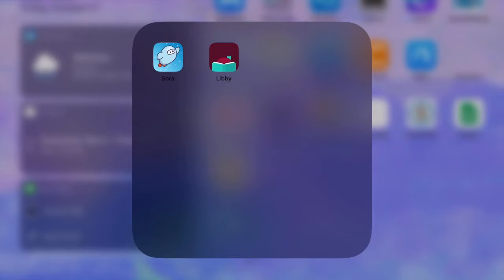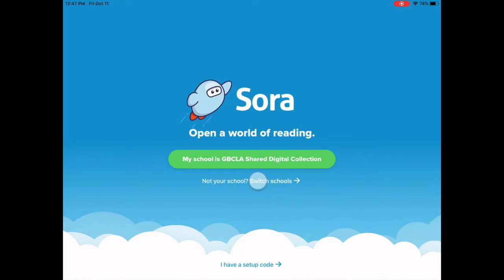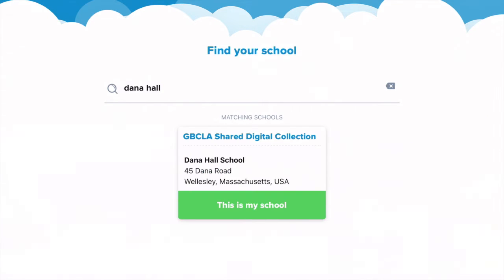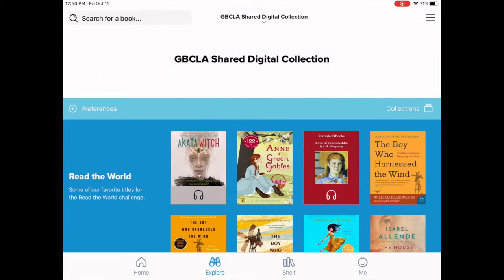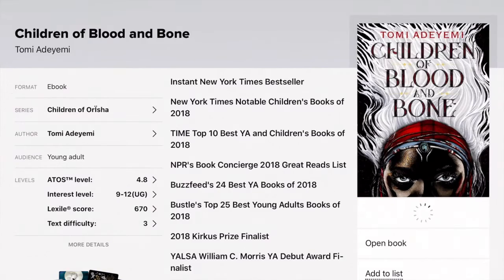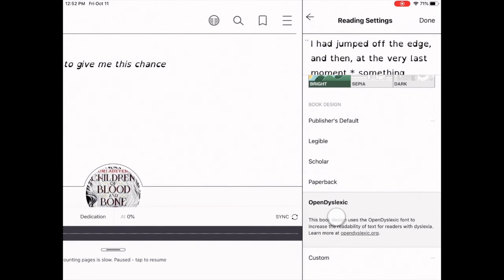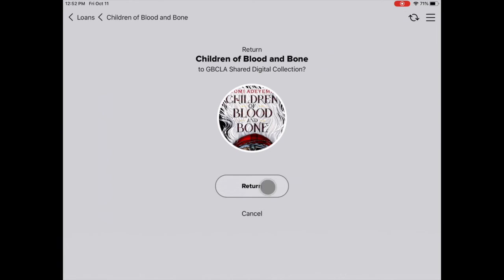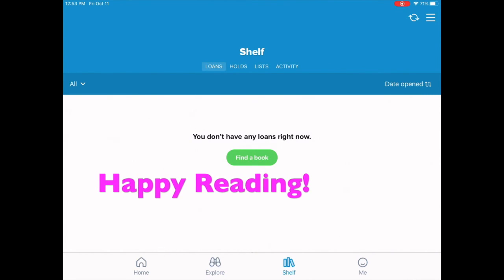How to log in and use Sora!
An updated tutorial that includes new, simpler login instructions. Dana Hall now uses Google authentication to log into Sora!